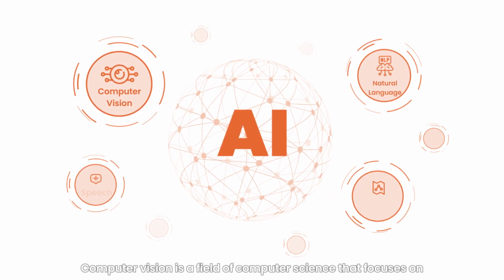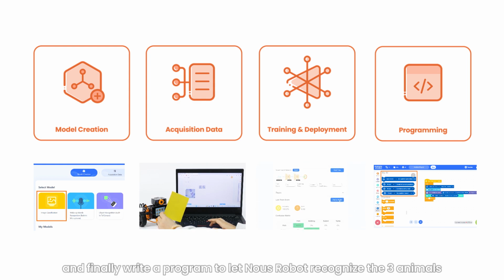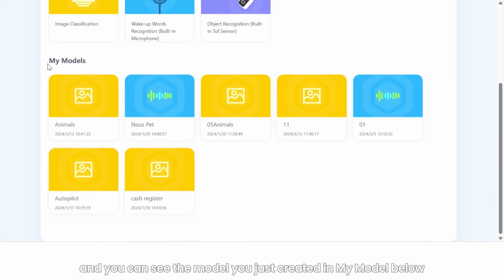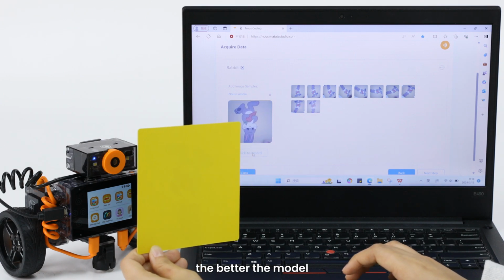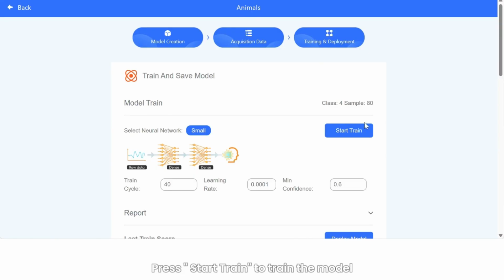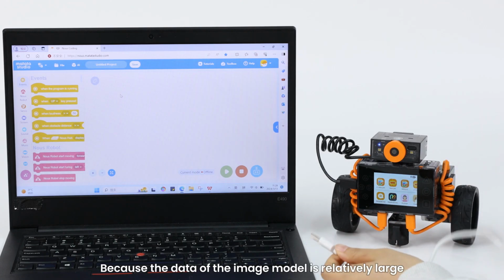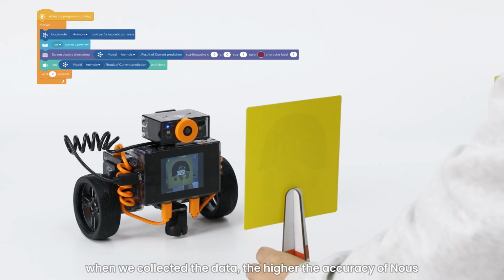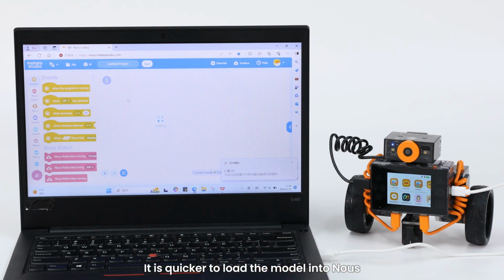MatataStudio Nous AI Set Curriculum Video Case 05 Nous Knows Animals Computer vision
Computer vision is a field of computer science that focuses on enabling computers to identify and understand objects and people in images and videos.
Machine learning is a way of collecting and processing visual data to achieve computer vision.
In this class, students need to learn to create a image model, collect image data of 3 different animals: rabbit, fish and turtle, train the model, deploy the trained model to Nous Robot, and finally write a program to let Nous Robot recognize the 3 animals .